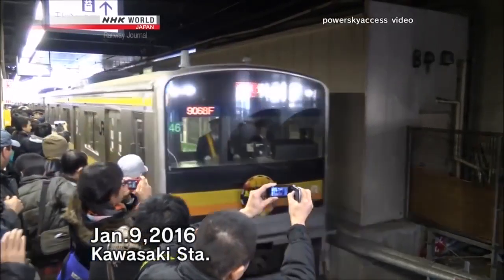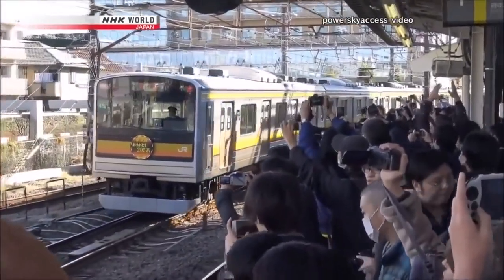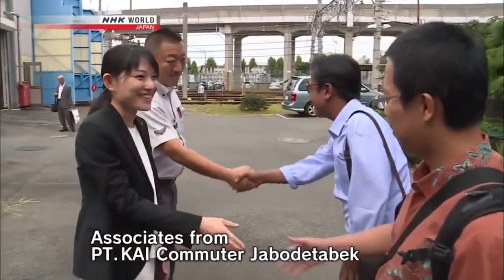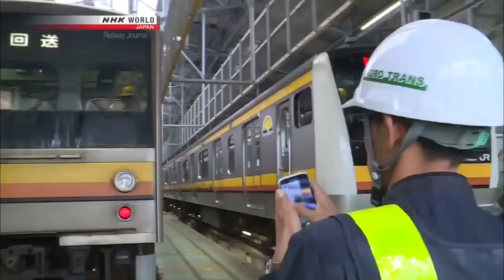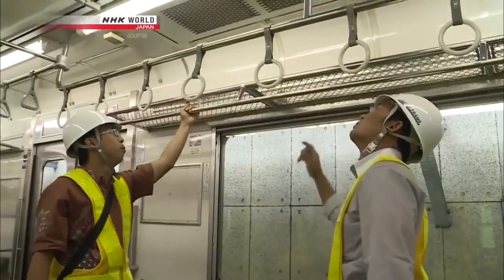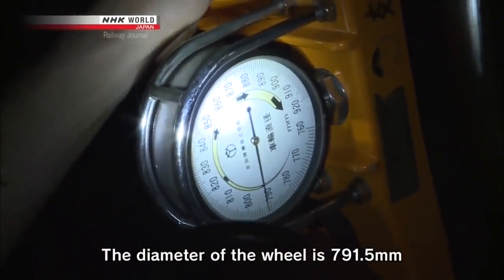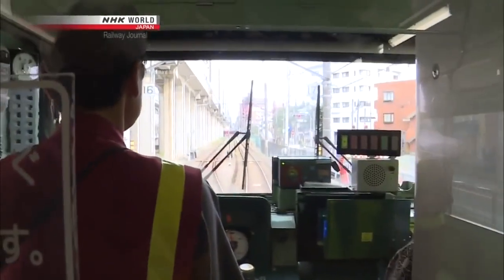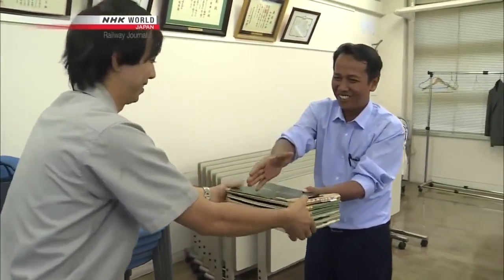Indonesia Import 30 years old secondhand trains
Japanese ex-JR east Series 205, which were decommissioned and then dumped to indonesia